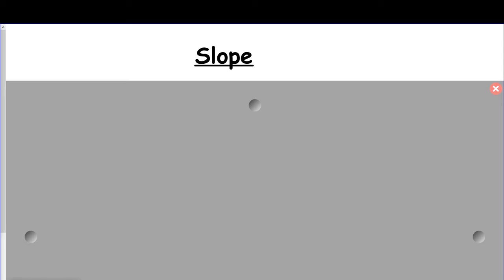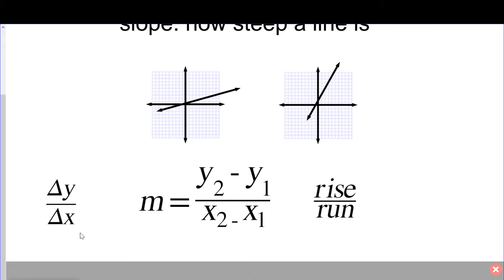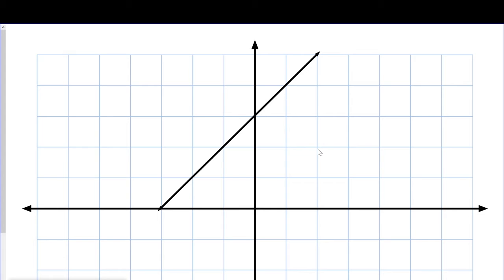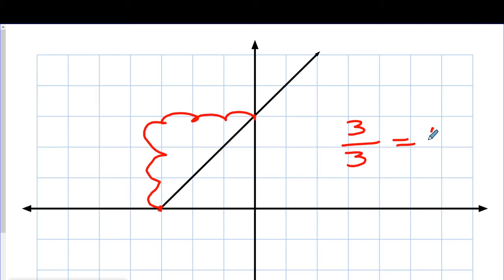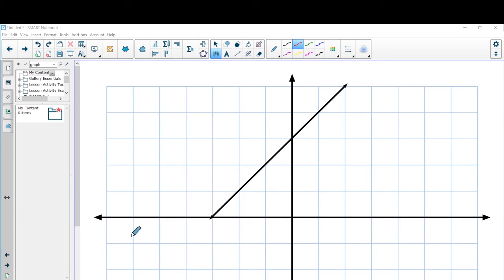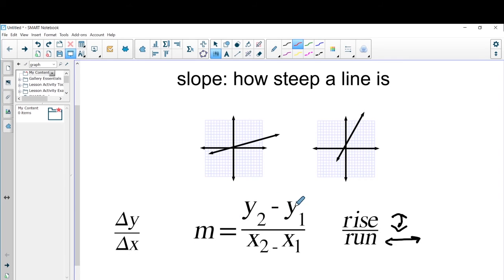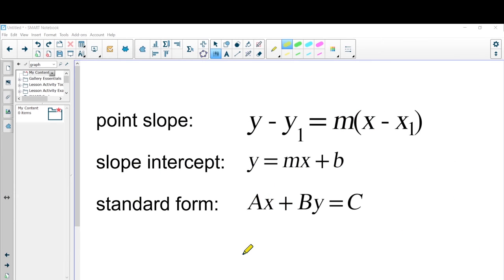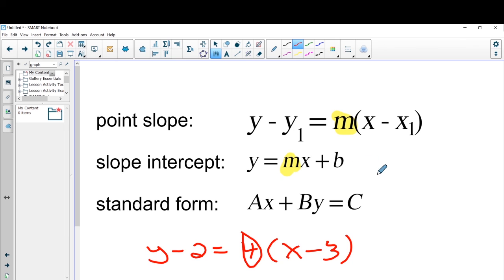Slope (Mr. Colt)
This video is about finding slope of a line.